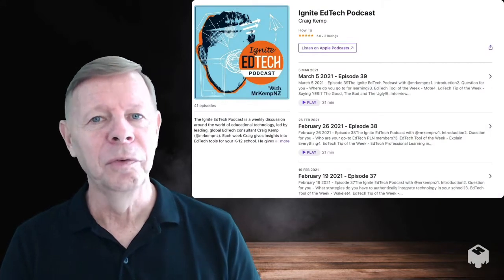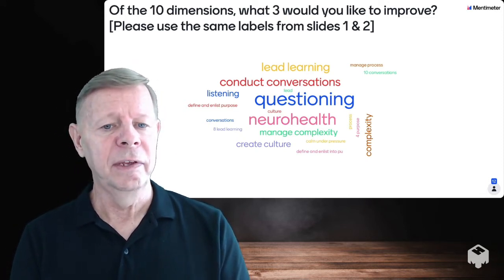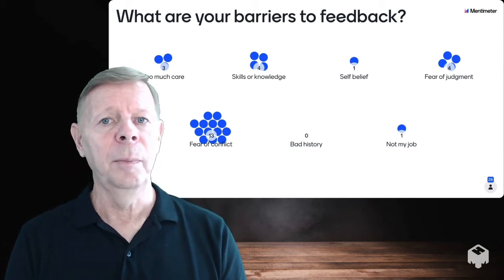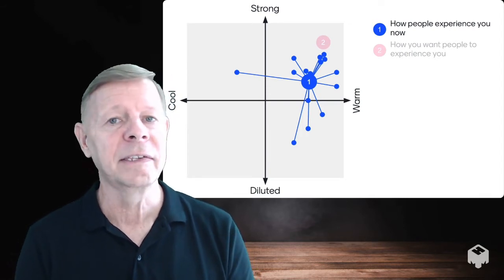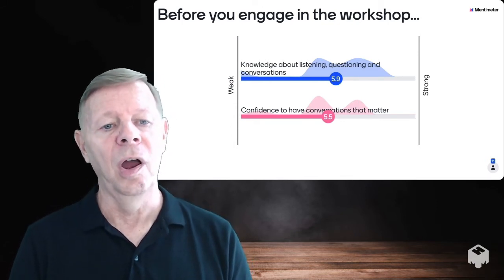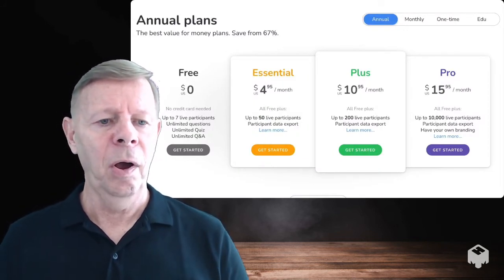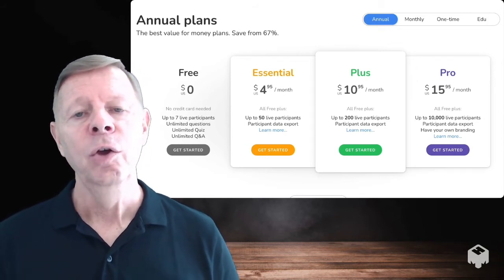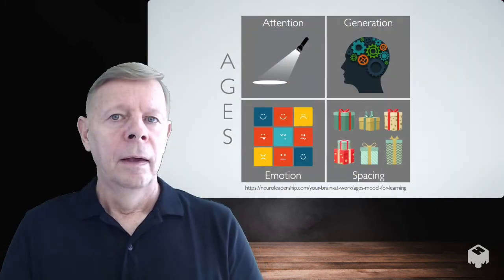Comparing Mentimeter & Ahaslides For Capturing Data In Your Classroom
Two great apps, for and student project work that involves data collection, are Mentimeter and Ahaslides. This episode takes a deep dive into the use of 'small data' in your learning design using these two apps.

Both of these platforms really help deliver on three of the five Ignite EdTech Principles: Learning First, Creation over Consumption and a Collaboration Bias.

We take a look at how these platforms work, what the learning opportunities are and how they can be used, especially through the perspectives of two powerful models: AGES and SAMR.

A brief outline of the episode is:

Framing SAMR and AGES Models
Introducing ‘Small Data’ for classrooms
Introducing the two main platforms - Mentimeter and Ahaslides
Exploring the basic design and use case
Comparing the two platforms
Discovering other 'apps'  close in functionality, including a surprise app for Windows/PowerPoint users
Platforms mentioned in the session:

This podcast also exists as a video on Youtube, and more importantly, as a 'hybrid' podcast-course on the Ignite EdTech Learning Platform. On this learning platform we can do so much more, including the adding of extra learning resources (such as the SAMR and AGES models), downloadable guides and connecting with a social learning community.